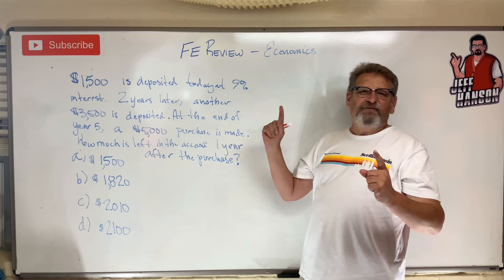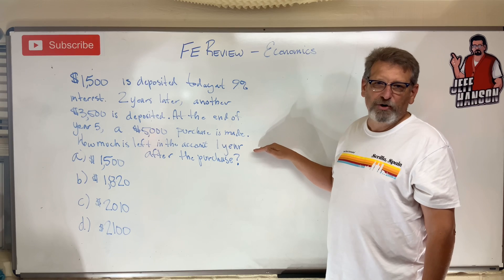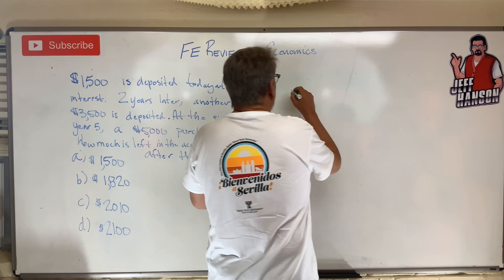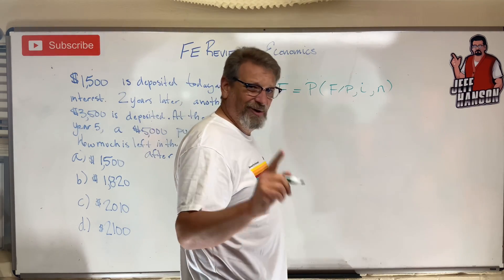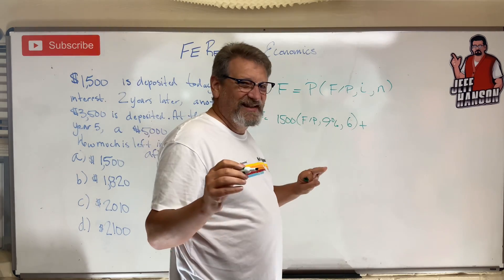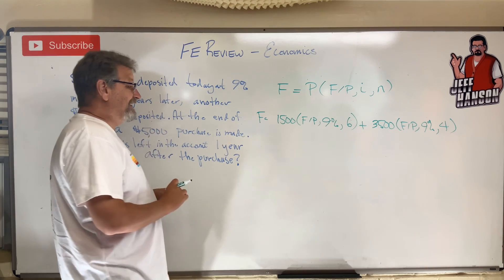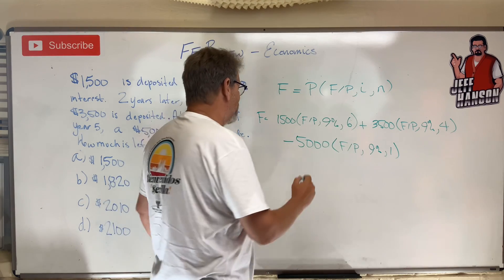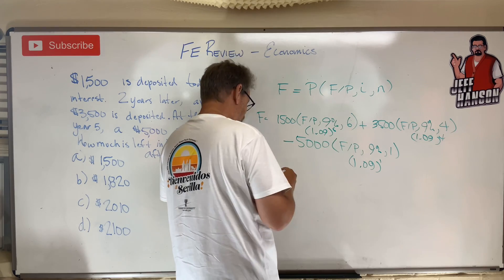FE Review: Economics Problem 6